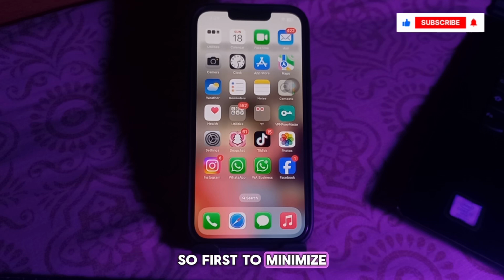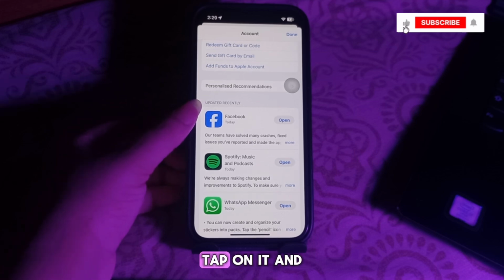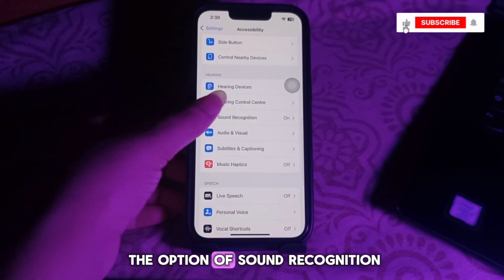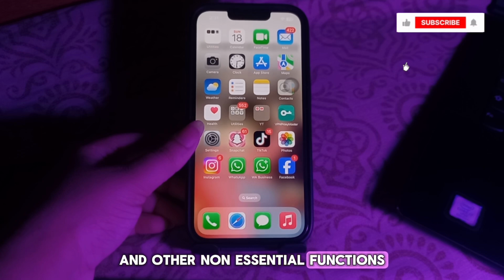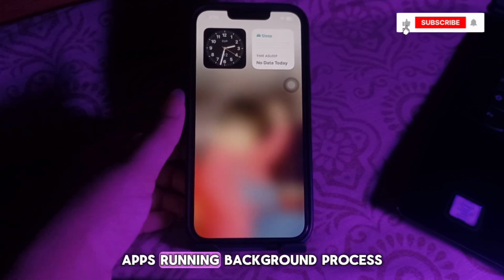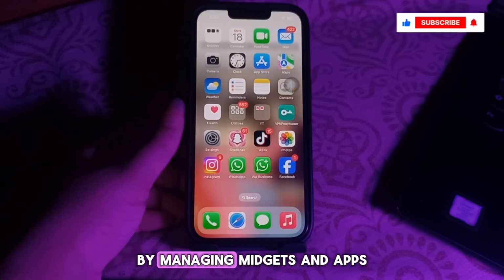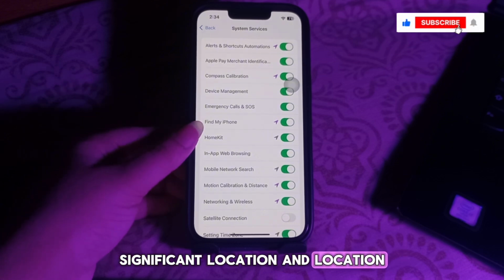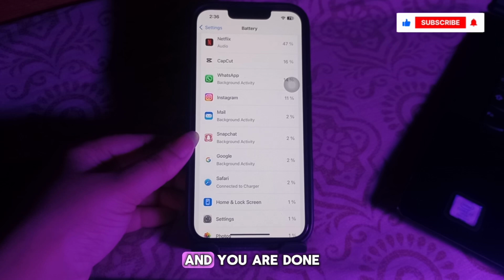How To Fix IOS 18.5 Battery Draining On iPhone & iPad